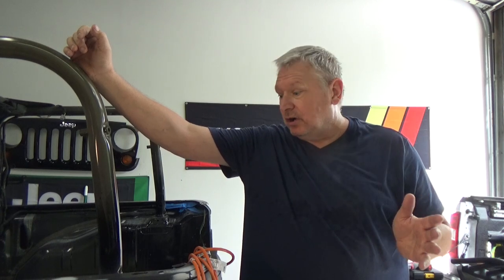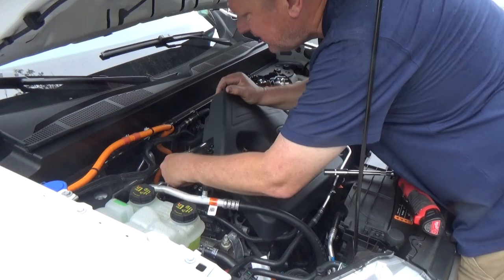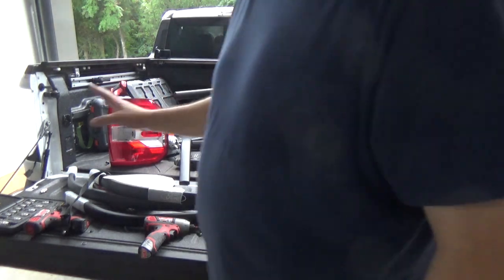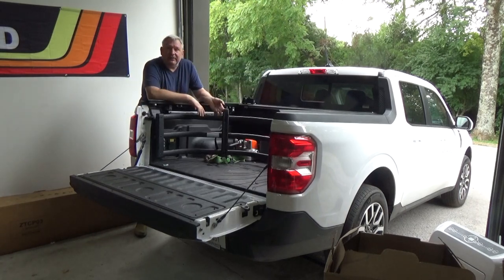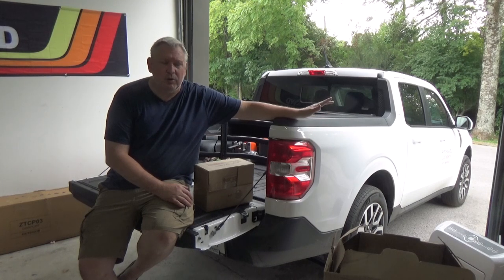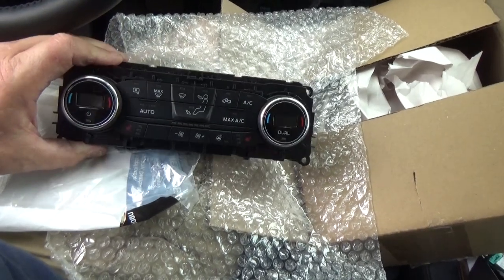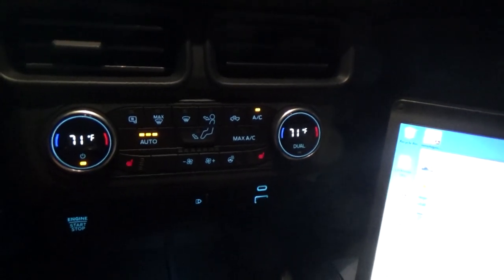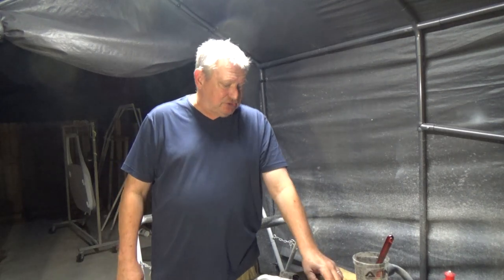Maverick Upgrades - Bed Extender - Digital HVAC Knobs - Engine Cover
HVAC Temperature Control Panel - NZ6Z19980B  Approx $350.00
Maverick Bed Extender - VNZ6Z-99286A40-A
Genuine OEM Ford Escape Engine Cover LX6Z-6A949-B -$90.00
Ford Engine Cover Stud -W714647-S450B
Ford Engine Appearance Cover-Front Support Stud AA5Z6N958A
I get around to installing a few of the items I purchased for the Maverick  - A Escape 2.5 Engine cover, floor mats, a new bed extender from Fairway Ford and fix my displeasure with the HVAC controls which should have had a digital readout with a replacement from Tasca Parts